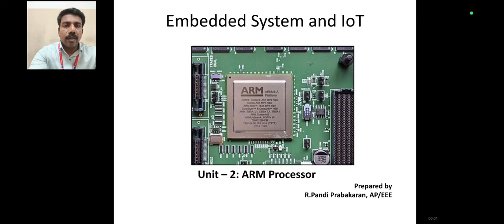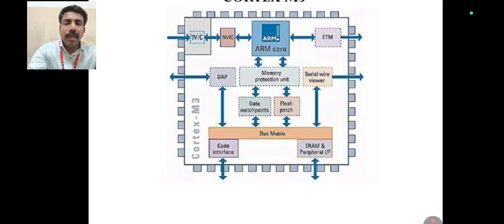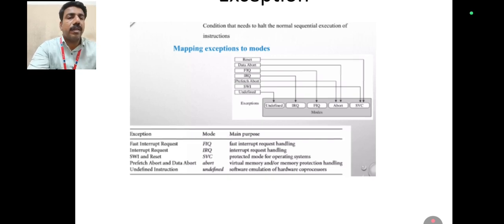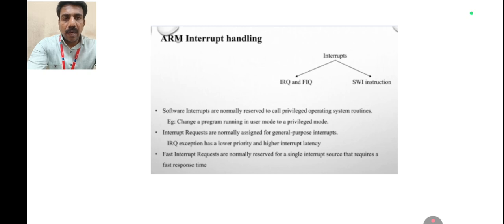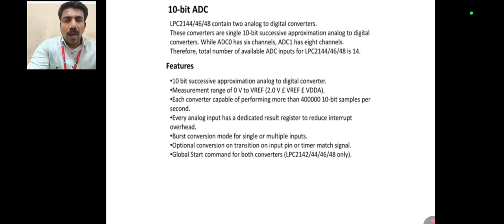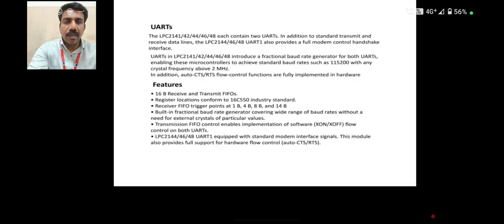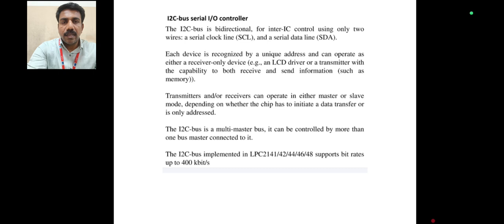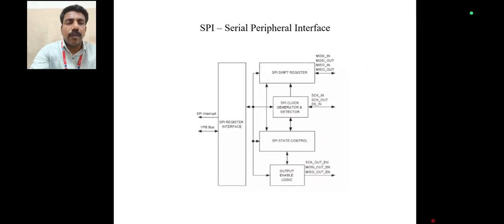Unit 2 - Arm Processor